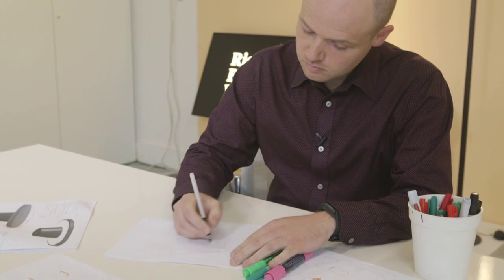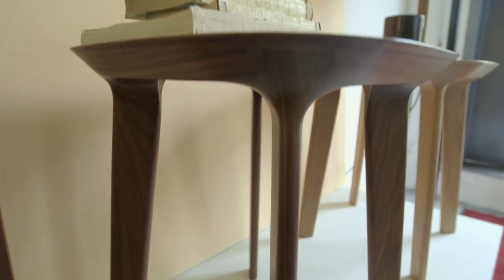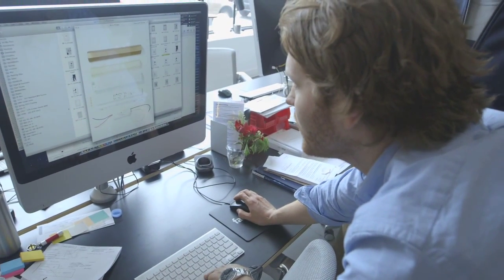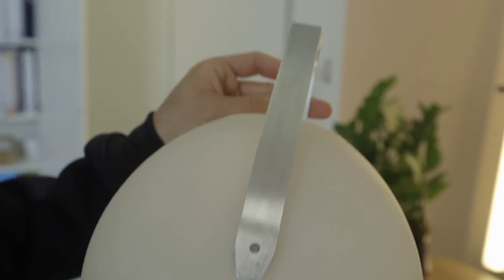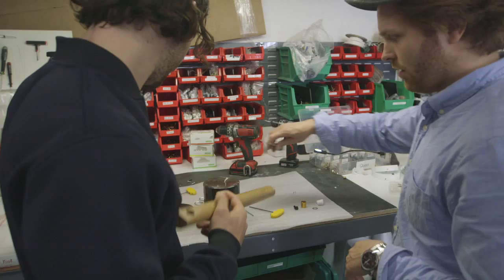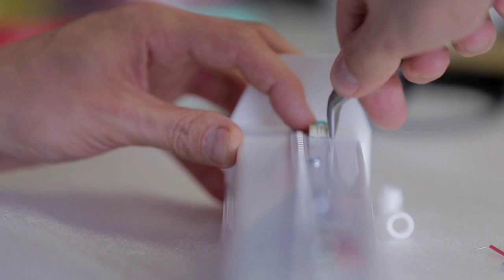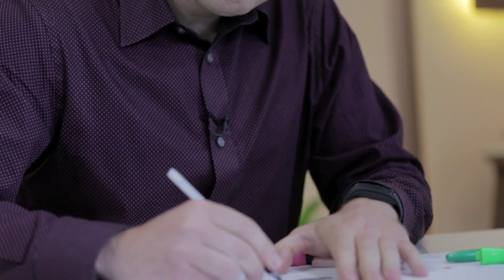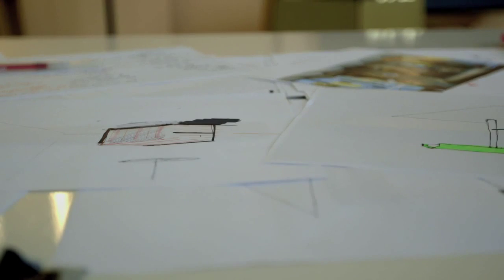Watch: Rich Brilliant Willing Talk About Their Hands-On Design Process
The trio behind the Brooklyn-based design-and-manufacturing studio talk shop and share their approach to making.